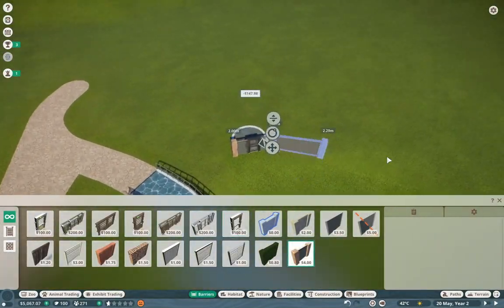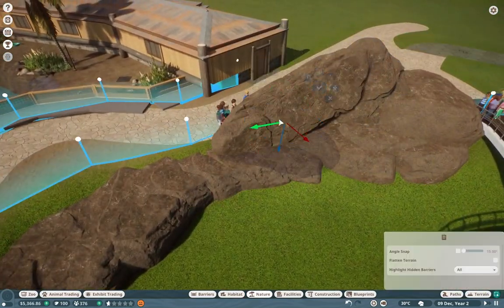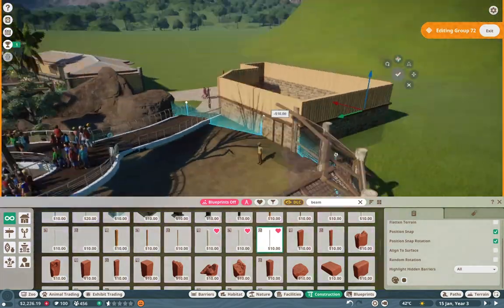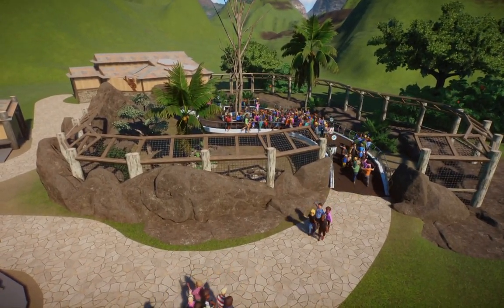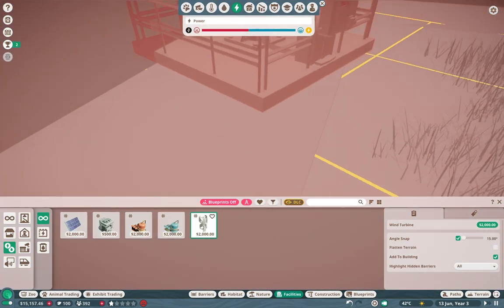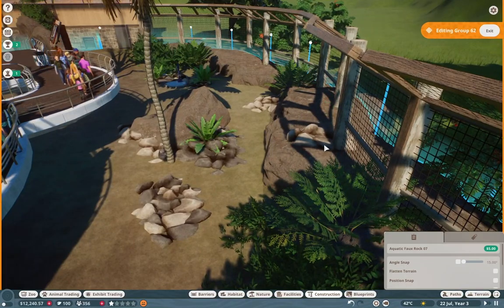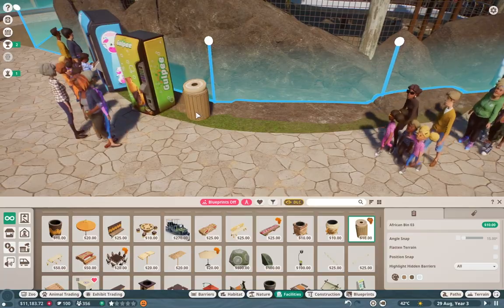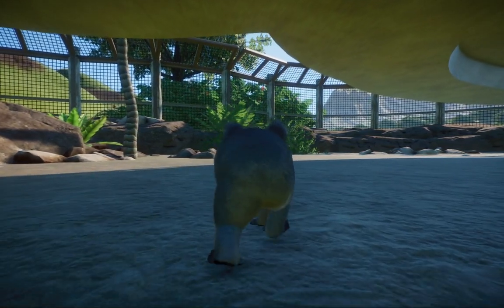Koala Drama! - Monstera Zoo Franchise Mode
you-clicked-this for the koalas, didn't you?
listen just laugh, i'm too tired to make a eucalyptus pun I can't keep this up anymore

Planet Zoo presents the most authentic animals in videogame history. From playful lion cubs to mighty elephants, every animal in Planet Zoo is an individual who thinks, feels explores the world you build around them. They care about their surroundings and each other, with complex environmental and social needs. Nurture your animals throughout their liveas, study and manage every species to see them thrive, and help them raise young to pass their genes onto future generations. Manage your own zoo in an expressive world that reacts to every choice you make. Focus on the big picture or go hands-on and look after the smallest details. Thrill visitors with prestigious animals and famous exhibits, develop your zoo and research new technologies, and release animals back into the wild to repopulate the planet. Unleash your creativity with the next evolution of Planet Coaster’s best-in-class creation mechanics. Craft stunning scenery and habitats, dig lakes and rivers, raise hills and mountains, and carve tunnels and caves as you build your own zoo. See your animals and visitors respond to your creative vision, and share your designs with friends in Planet Zoo’s online community. Bring the world’s greatest designs home to your own zoo for your animals and visitors to enjoy.